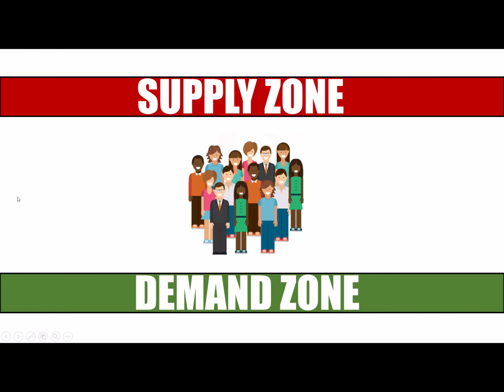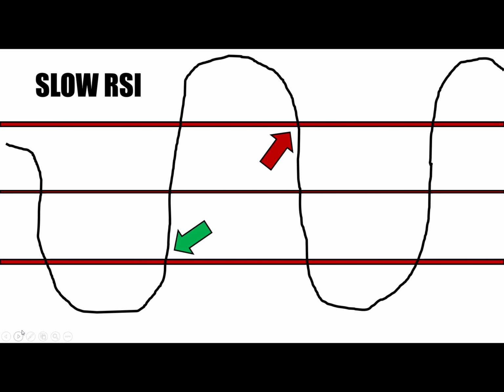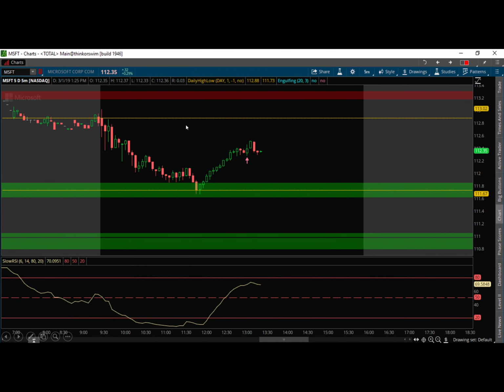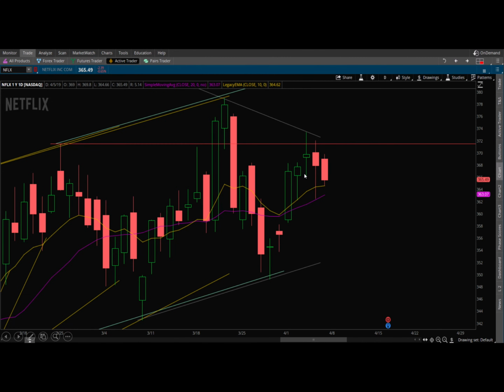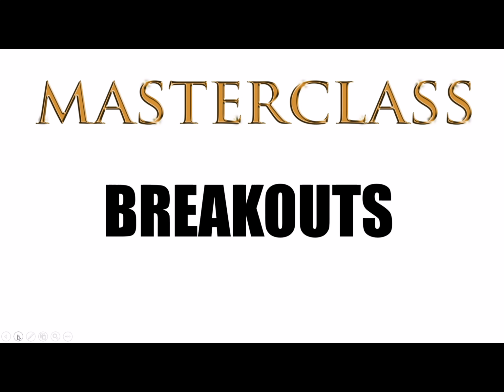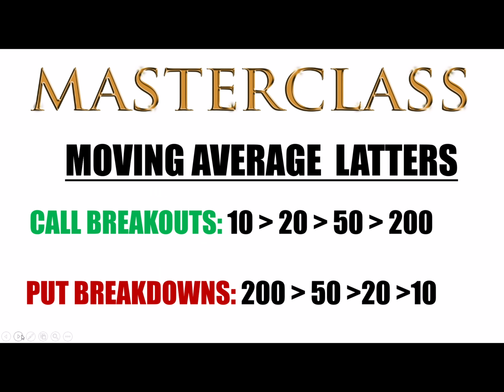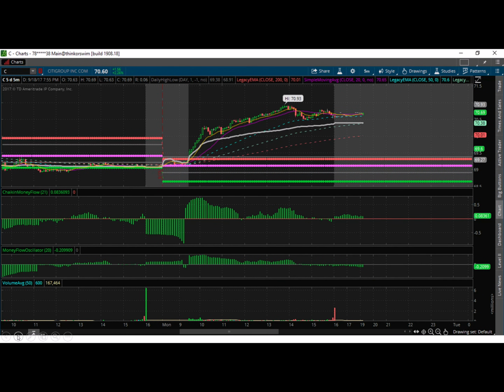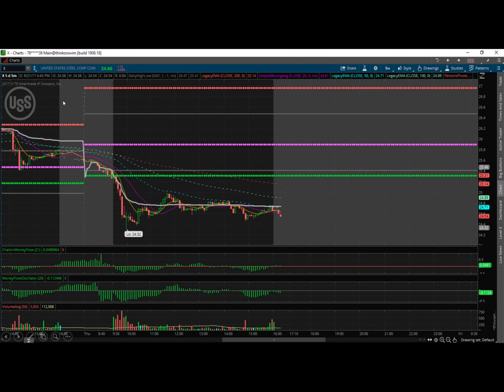The Masterclass Entry System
This video is a brief overview of The Masterclass Entry System. The system is based off of three core concepts with very specific criteria's for entering new positions for every market condition designed to ensure that we enter opportunities that are Low Risk, High Reward and High Probability. All entries are based off of the 5 Minute Chart. However, it is wise to confirm that the opportunity makes sense of the higher time frames such as the one hour chart and the daily chart. Refer to the Masterclass Trading System package for additional details.